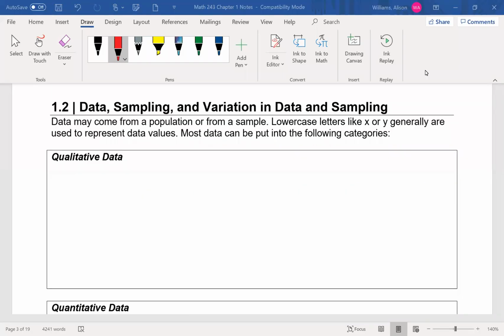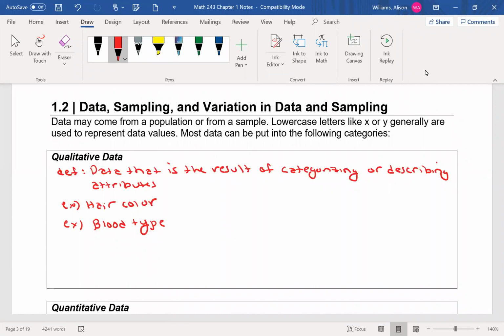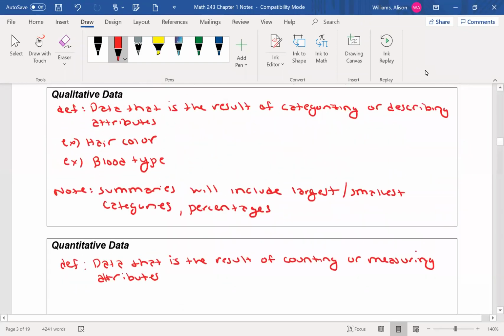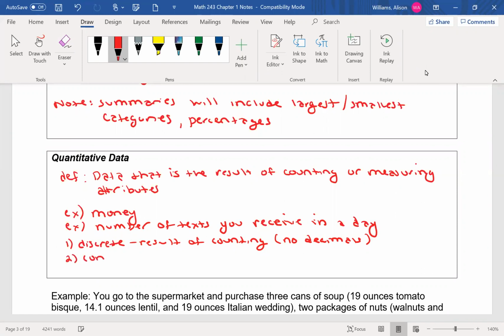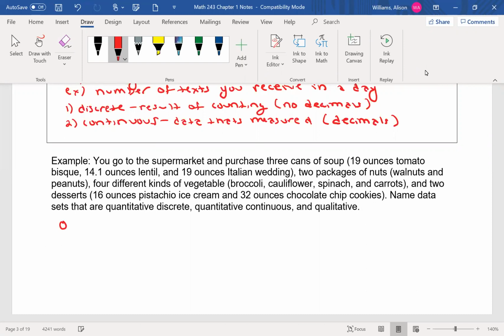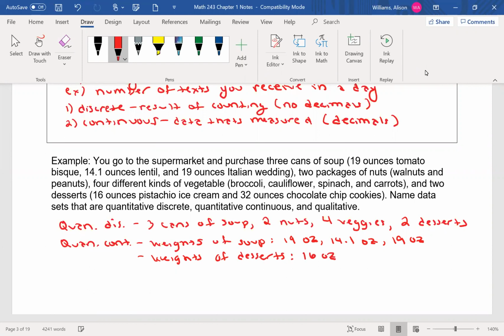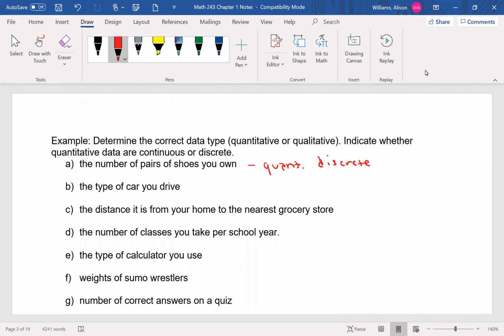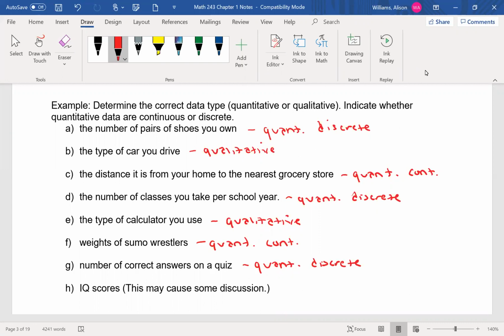Statistical Data - Qualitative vs. Quantitative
Defines qualitative and quantitative data including discrete versus continuous quantitative data and examples